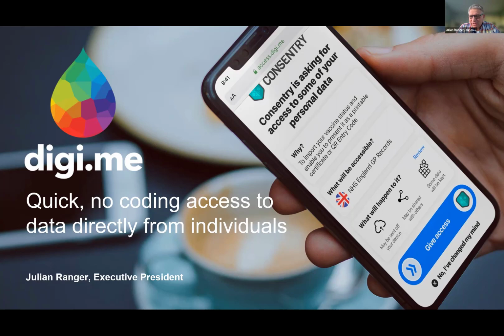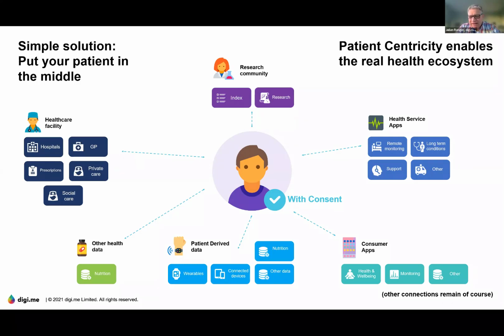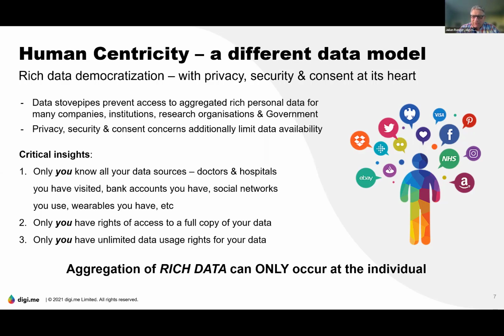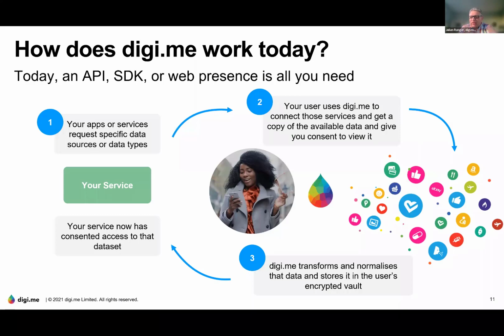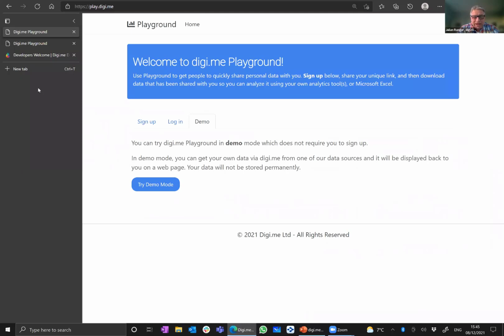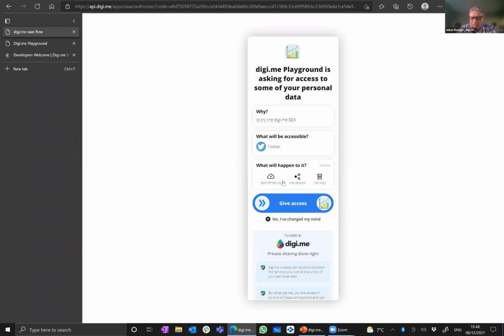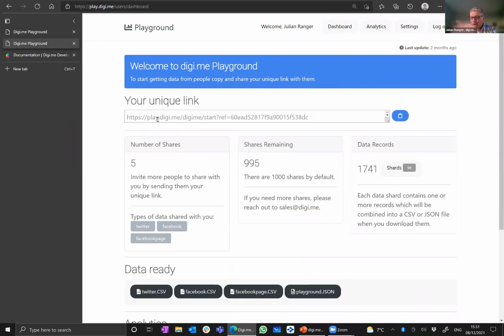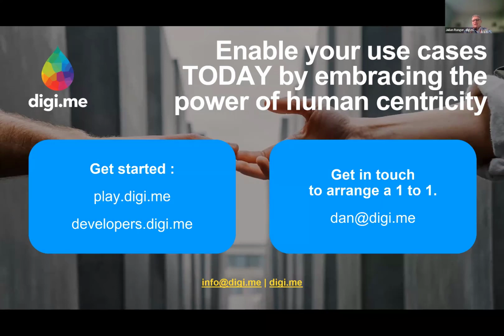Digi.me | Quick, no coding access to data directly from individuals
Here is our webinar held on 8 December 2021 that gave attendees a fantastic opportunity to witness citizen centric methodology overcoming the barrier of data access